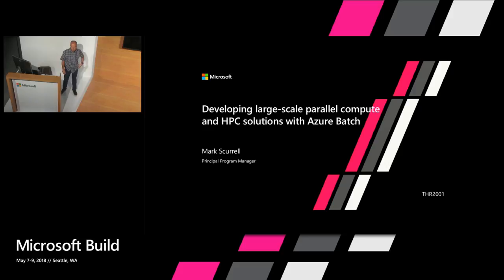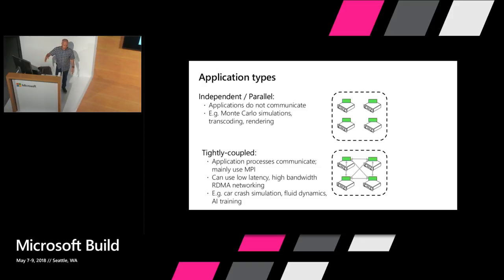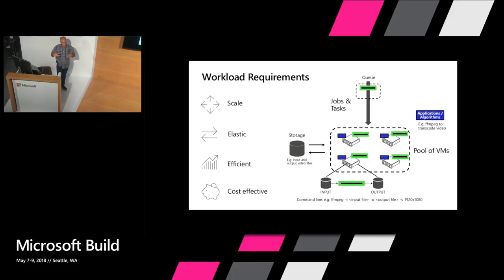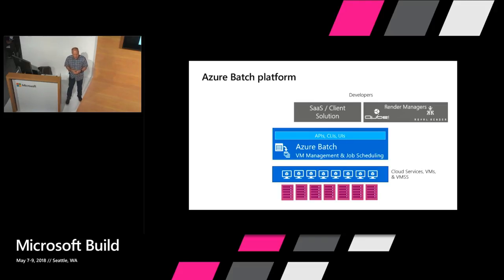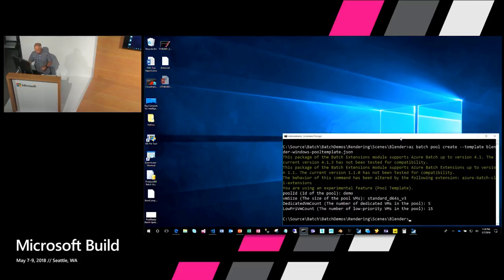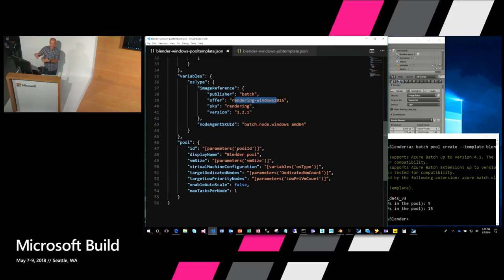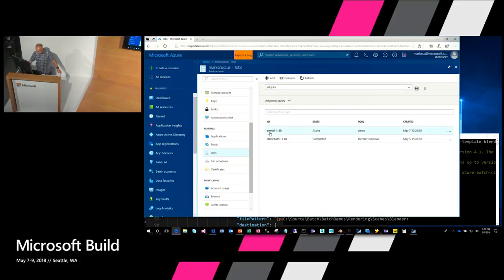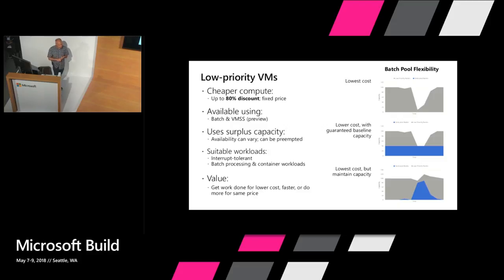Developing large-scale parallel compute and HPC solutions with Azure Batch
Manage your workloads, not the infrastructure. This session covers how to use Azure Batch to build cloud-native Big Compute and HPC solutions. Batch provides APIs for creating and managing pools of resources and running jobs on them. It handles VM provisioning, management, and job scheduling under the hood, so your developers don’t have to.